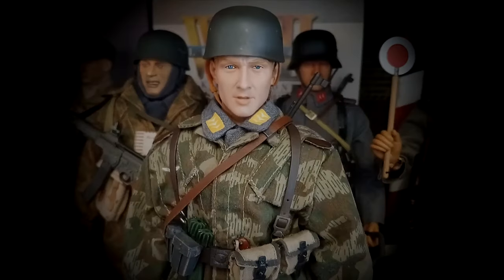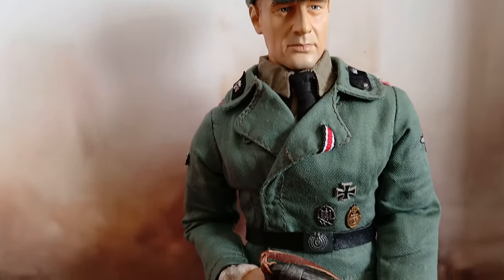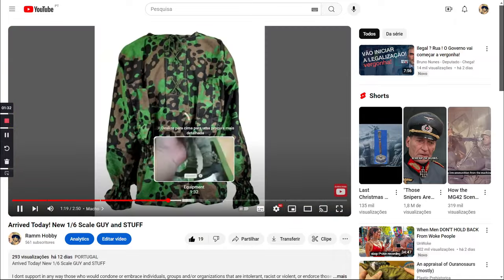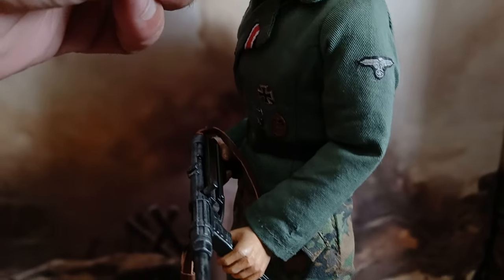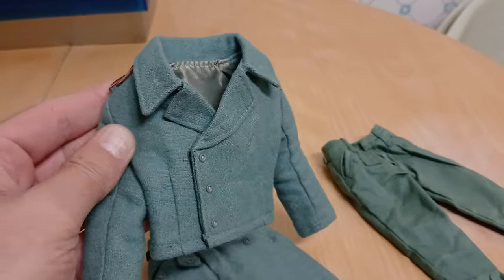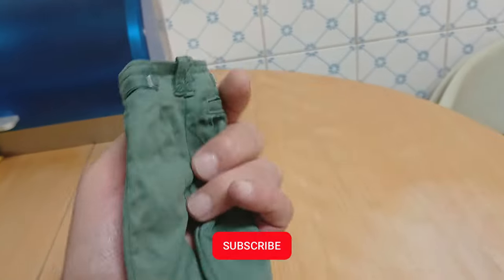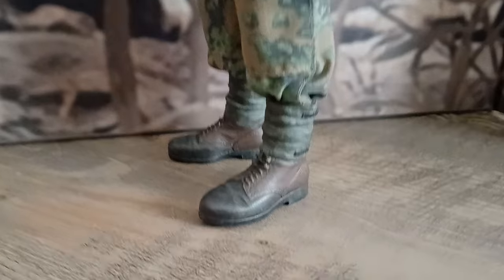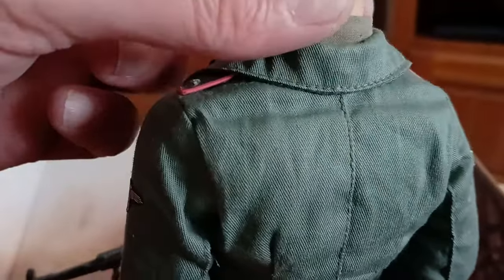WIP WW2 1/6 Scale CUSTOM Assault Gun Crewman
WIP WW2 1/6 Scale CUSTOM German Assault Gun Crewman